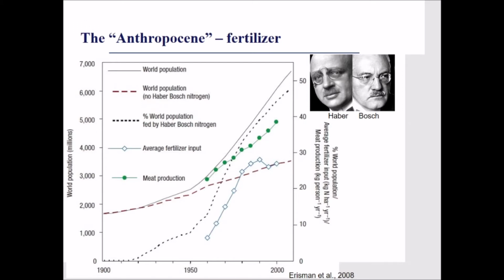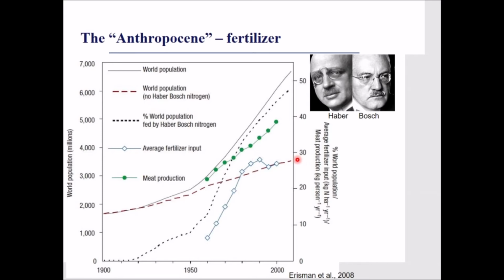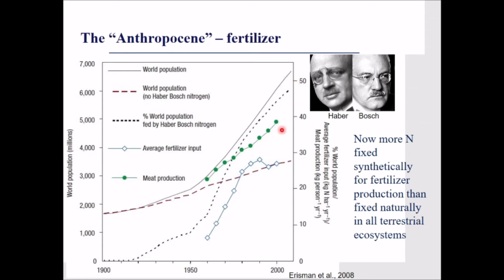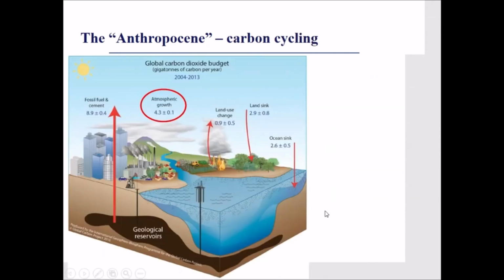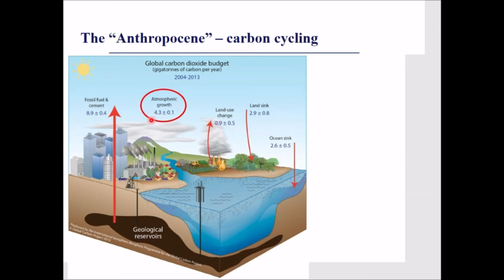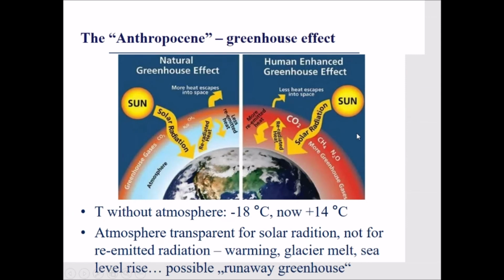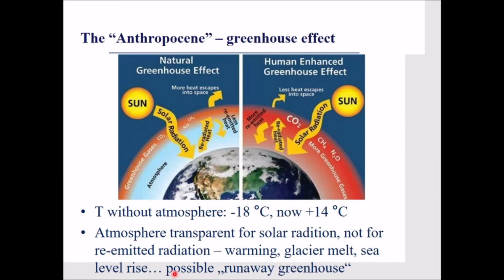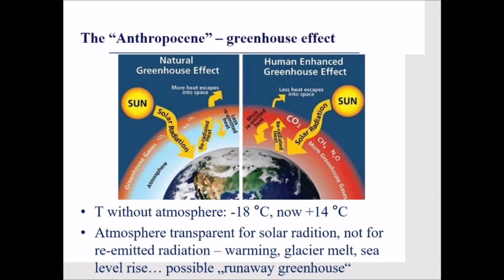Lecture on Nitrogen, the miracle fertiliser from the Anthropocene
This video provides an insight into University College Cork's Lecture on Nitrogen, the miracle fertiliser from the Anthropocene.

In it we learn of;
1. The Anthropocene - fertiliser
2. The Anthropocene - carbon cycling
3. The Anthropocene - greenhouse effect